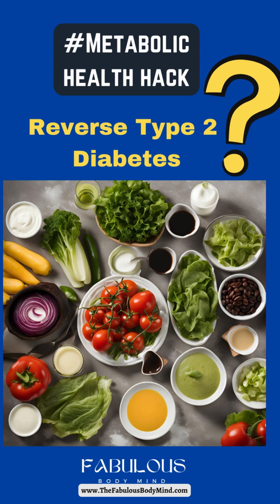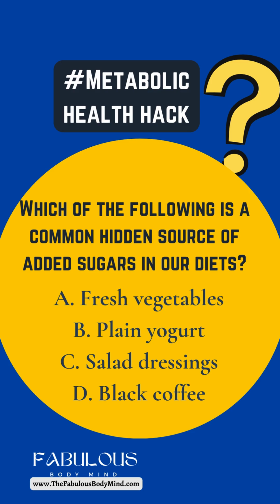Reverse Diabetes: Hidden Sources of Added Sugars Revealed – Lower Your Blood Sugar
Hey everyone! It's time to reveal the answer to our third 'Metabolic Health Hacks' quiz question. We asked: 'Which of the following is a common hidden source of added sugars in our diets?'

The correct answer is... C. Salad dressings!

Many store-bought salad dressings contain added sugars to enhance flavor. It's always a good idea to check the labels or make your own dressings at home using natural ingredients. Being aware of hidden sugars can help you make healthier choices and keep your sugar intake in check.
TheFabulousBodyMind.com